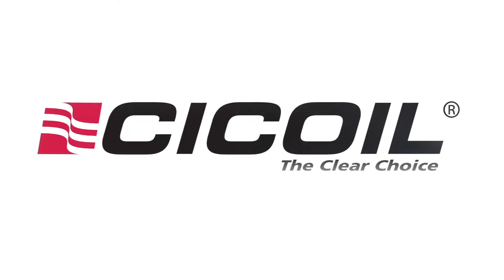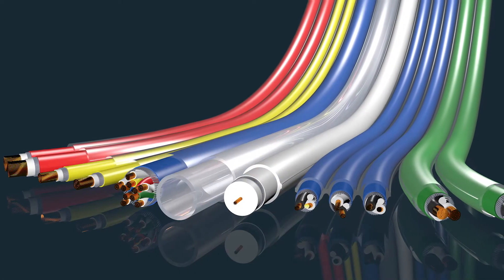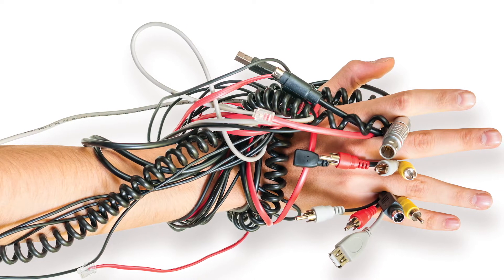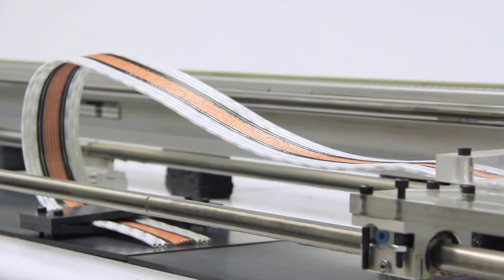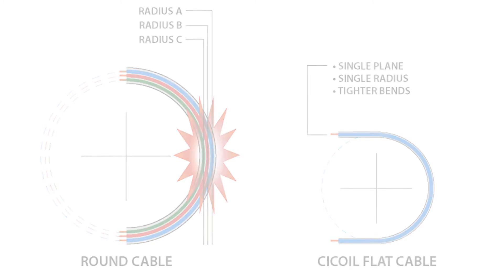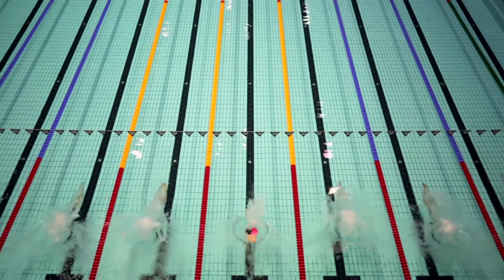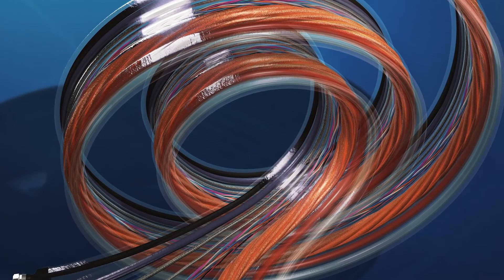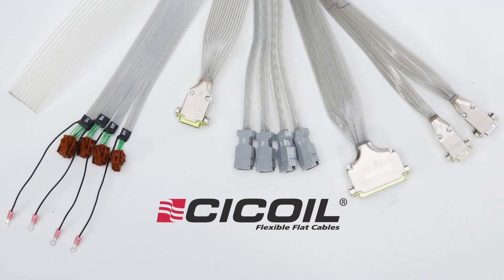Top 5 Reason to Use Cicoil Flat Cables 2019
Cicoil Flat Cable has many technical and performance advantages over common round profile cable. Here are the Top 5 Reasons to use Flat Cable.